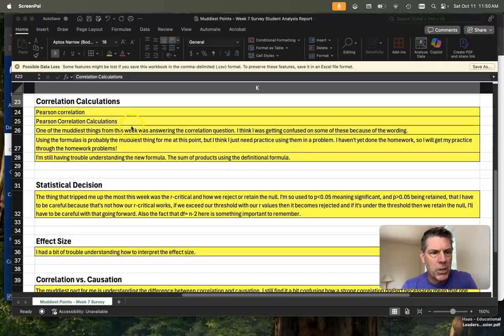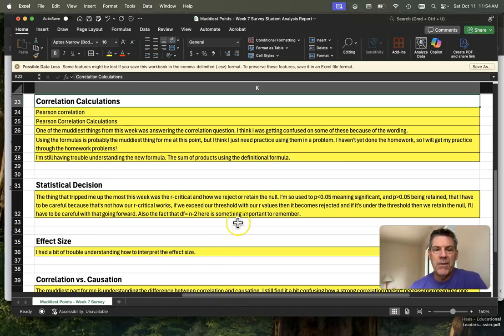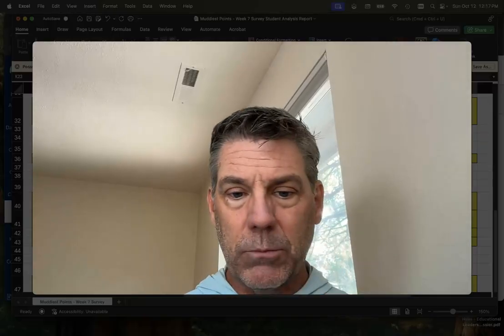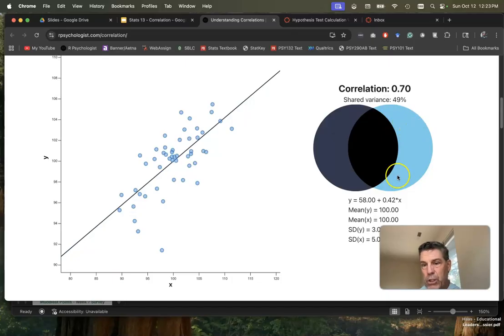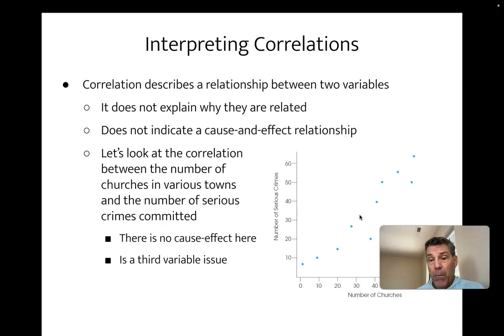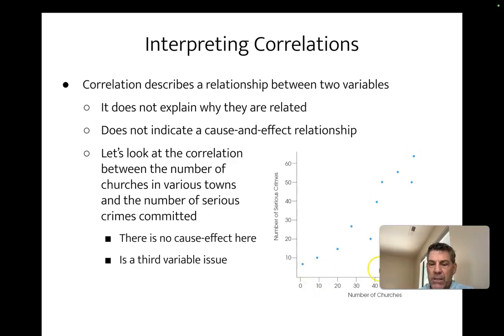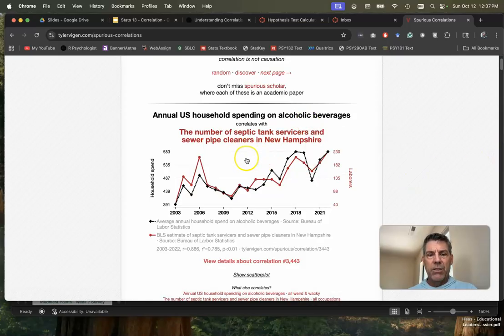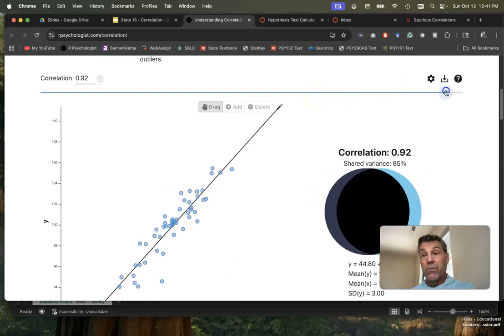Muddy Points Review - Week 7